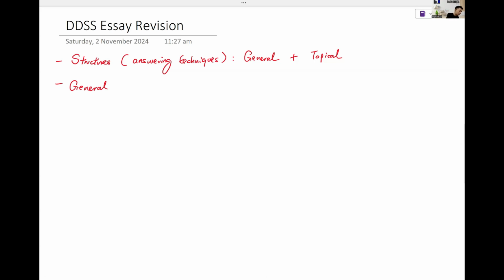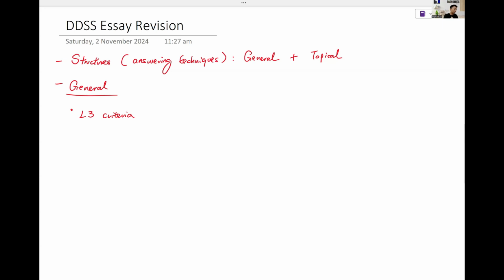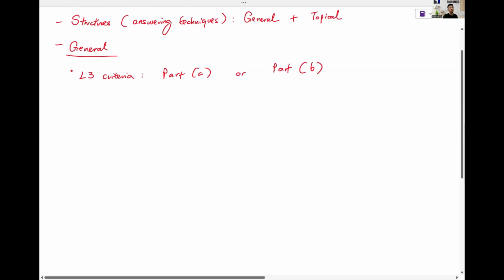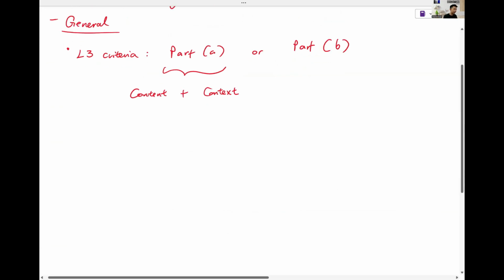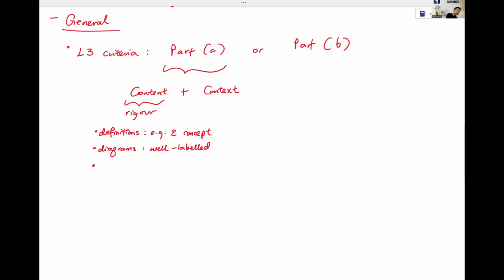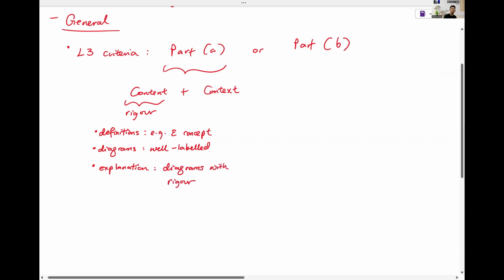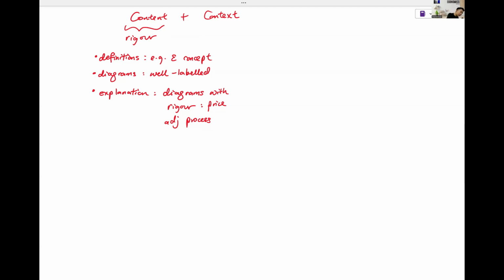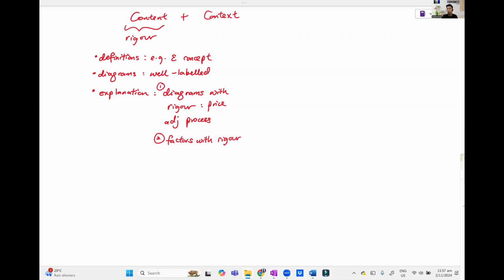Economics Tuition - Rigour in DDSS Essays